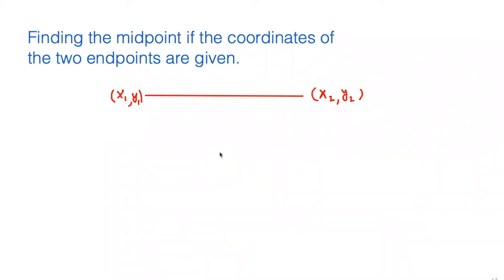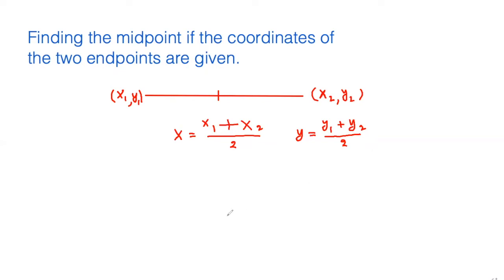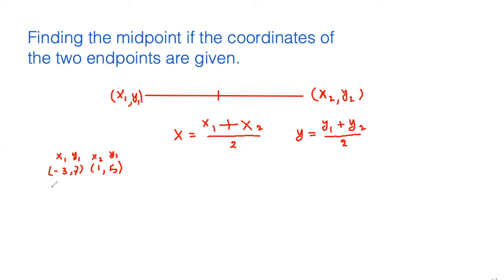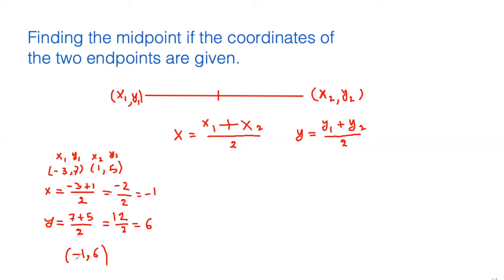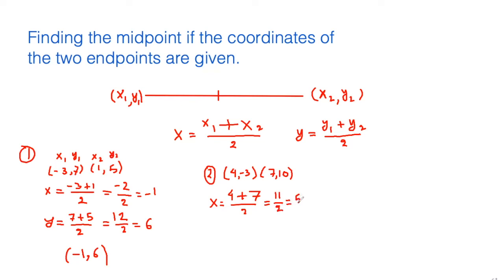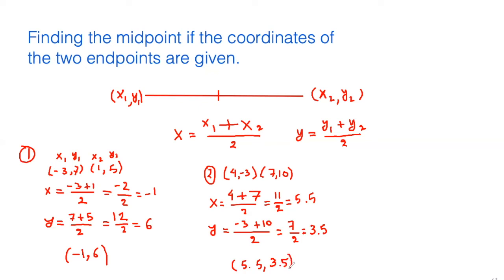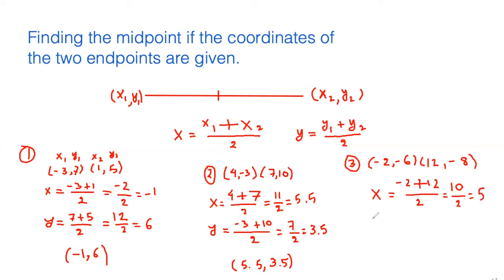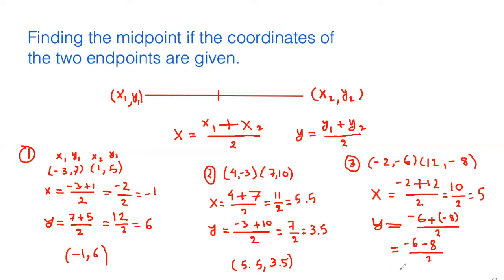How to find midpoint if the two endpoints are given. GED/HiSET/High School and college math.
In this video I have explained how to calculate midpoint by using formula. I have also done three examples, so that students can fully understand the concept and solve problems without further help.